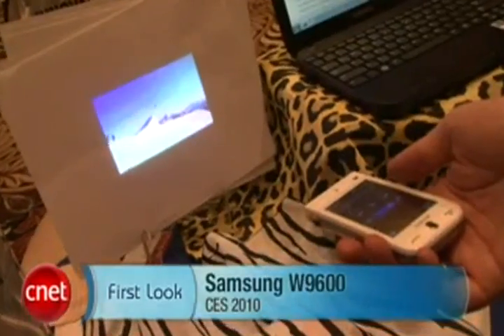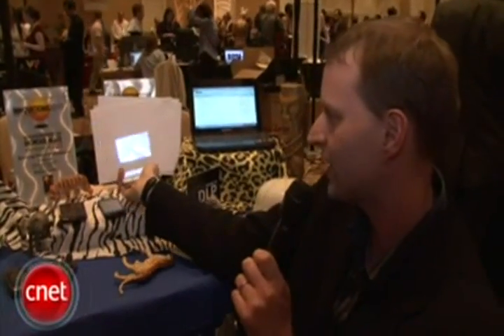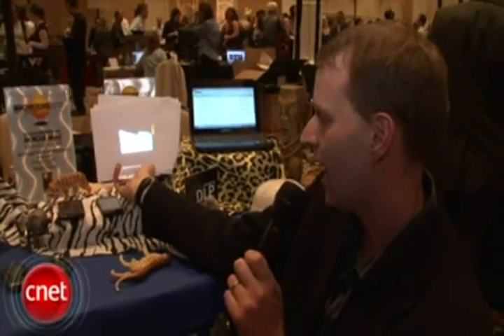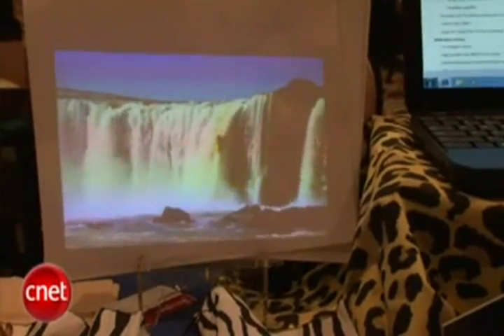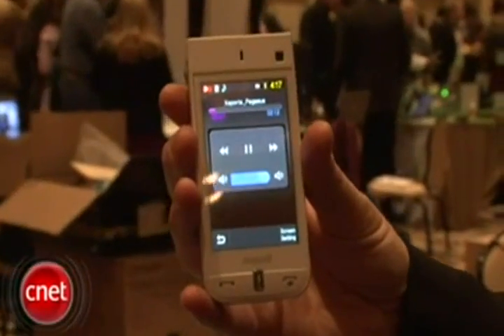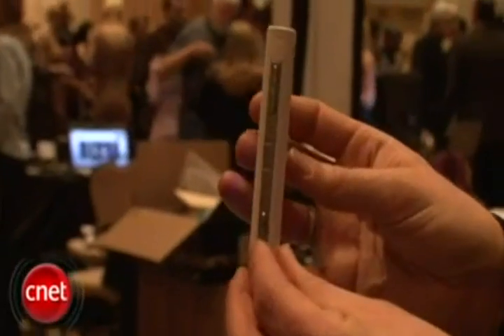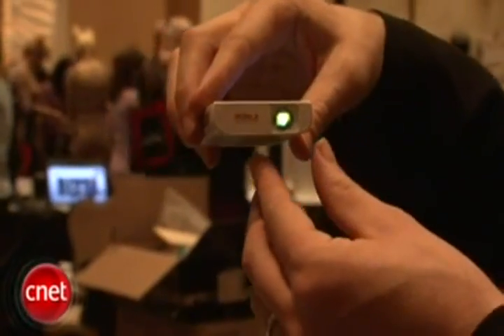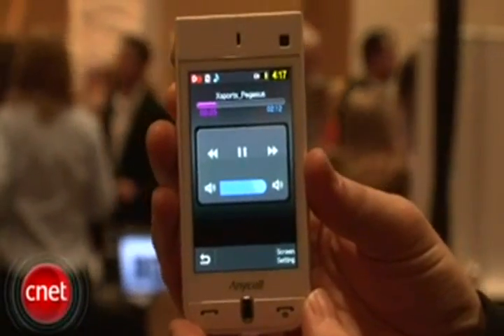[CES 2010] 삼성전자, 피코프로젝터폰 W9600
미국 라스베이거스에서 열리고있는 가전쇼 CES 2010에서 산성전자가 피코프로젝트폰W9600을 선보였다.

작년에 출시한 햅틱빔 W7900 이후 두번째로 선보이는 피코트로젝트폰으로 보다 선명한 프로젝션을 위해 Texas Instrument의 WVGA 칩을 채용하였고 500만 화소 카메라에 AMOLED 스크린을 장착하였다.